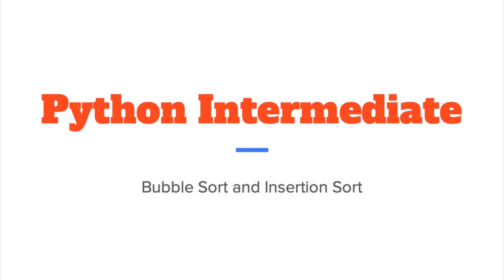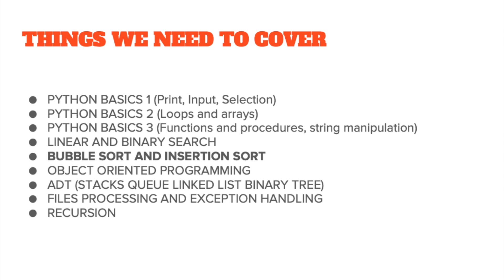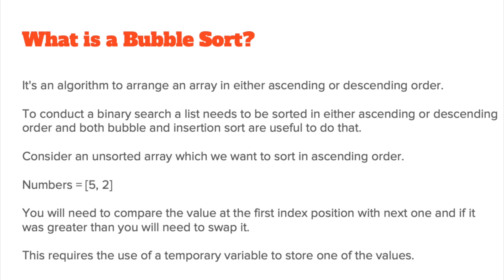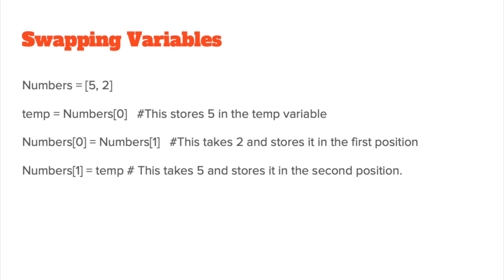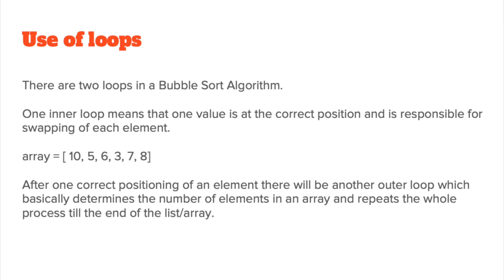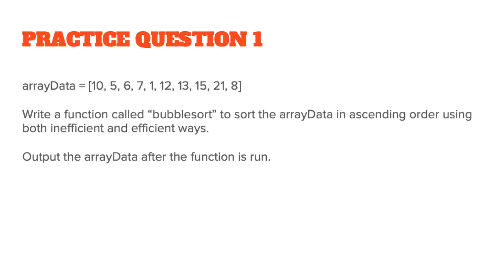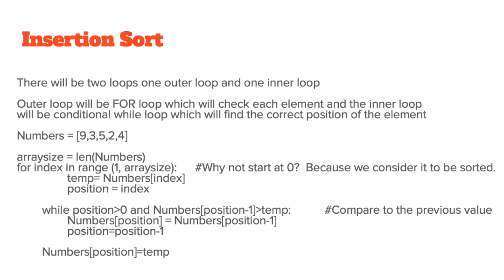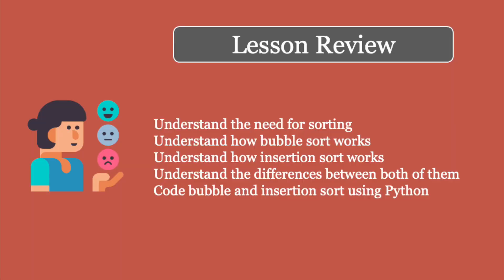Python Intermediate 2 - Bubble Sort and Insertion Sort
This is the fifth video in a series of 9 videos related to Python programming. It moves on from the basics and covers the use of bubble and insertion sorts.

If you aren't familiar with why sort are needed or the most common algorithms used for both IGCSE and A-level Computer Science then this video will help.

If you are studying at an IGCSE level, this video will be relevant to paper 2 and will help in tackling the 15 mark question where you can write the answer in Python code.

For A-level students the entire series of videos will be relevant and of course if you would like to learn Python programming then the series will take you from quite simple concepts to advanced programming techniques.